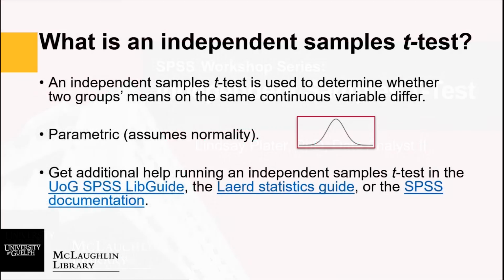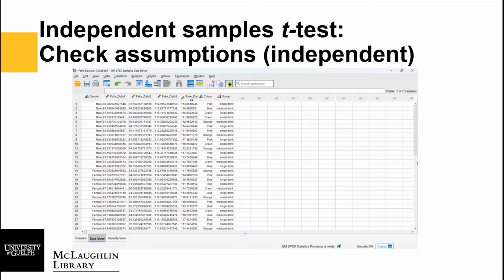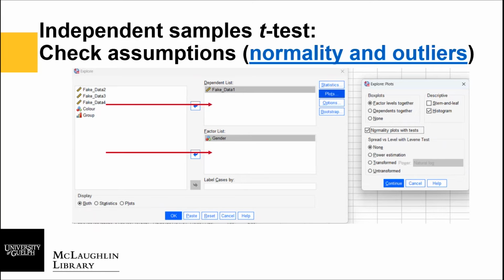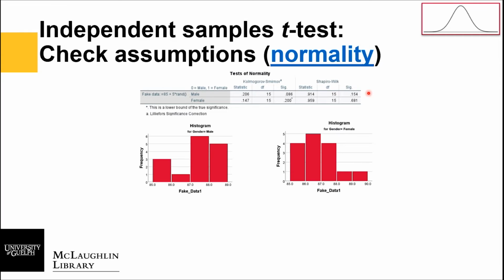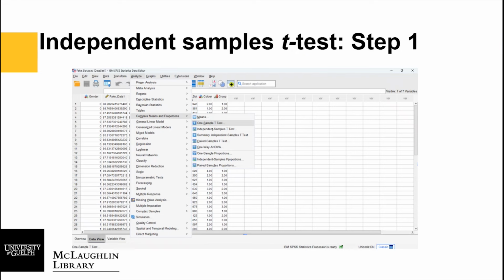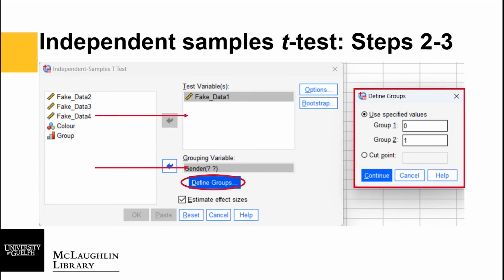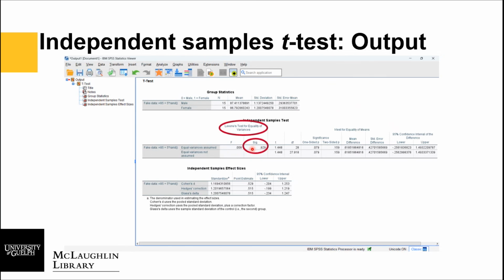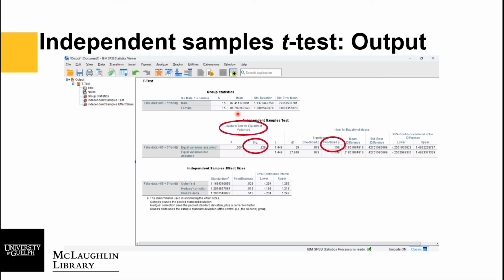SPSS Workshop Series: Independent Samples T-Test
0:04 - What Is An Independent Samples T-Test?
0:31 - Assumptions
1:13 - Check Assumptions (Continuous DV)
1:38 - Check Assumptions (Categorical IV)
1:58 - Check Assumptions (Independent)
2:37 - Check Assumptions (Normality and Outliers)
4:21 - Check Assumptions (Normality)
6:49 - Check Assumptions (Outliers)
8:03 - Step 1
9:05 - Steps 2-3
10:32 - Output